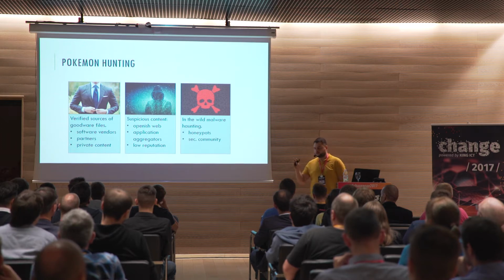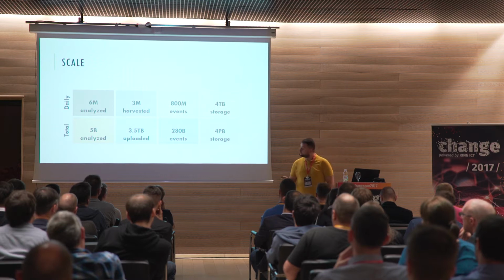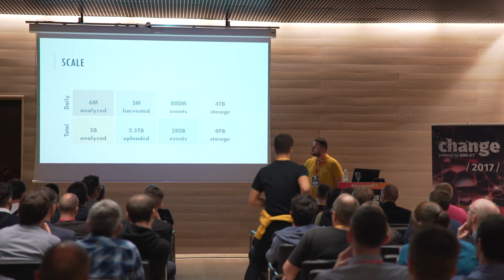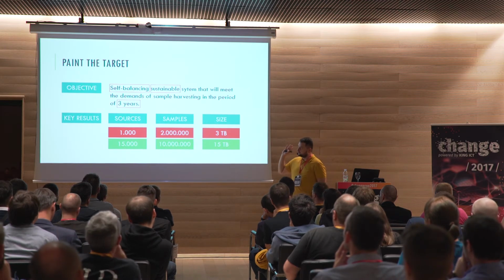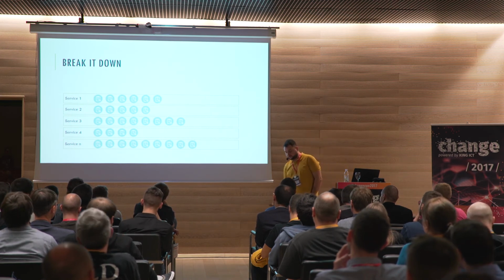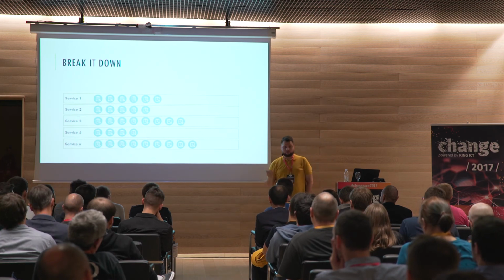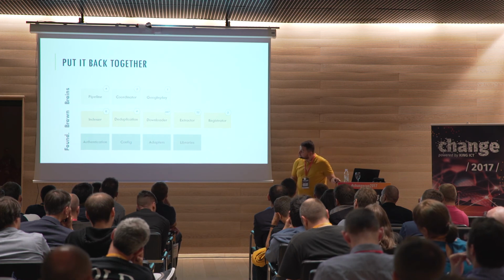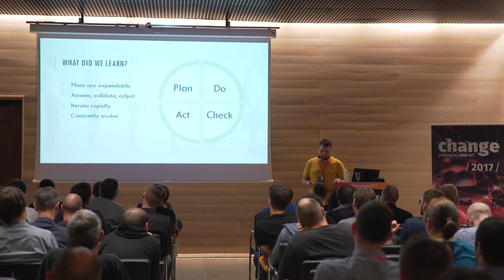Luka Ferlež: Downloading the internet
TALK: What to do when you're supposed to acquire all the files you can find on the internet. Overview how to design build and deploy a system to find, classify, download and store large amounts of files in the world's largest file reputation database.